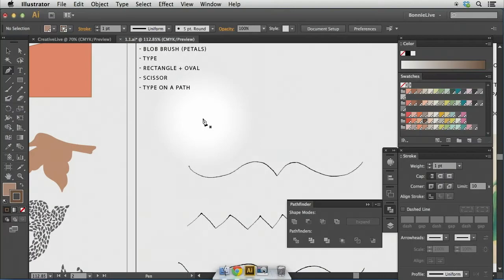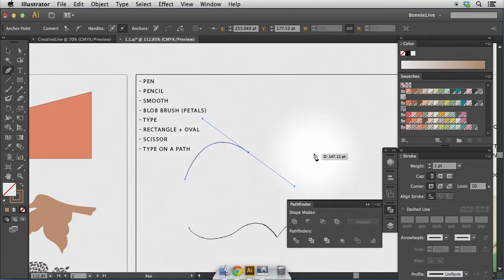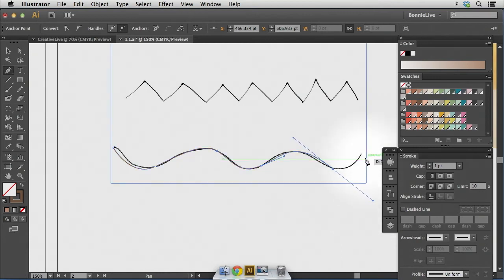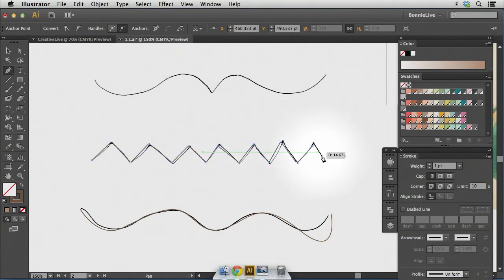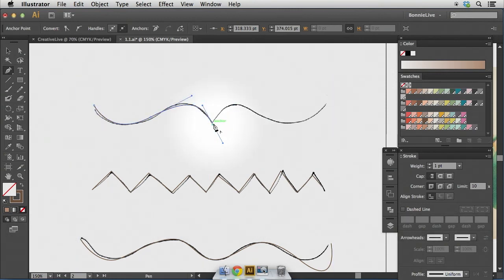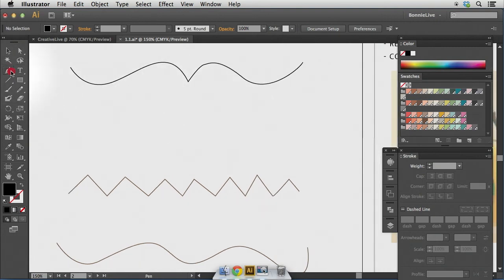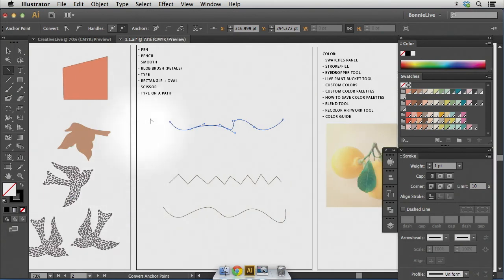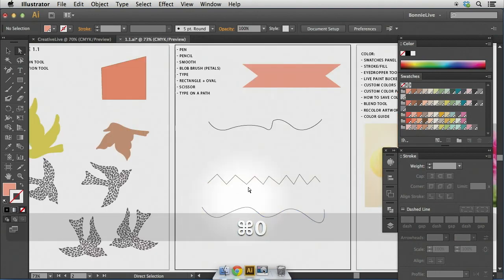How to Use the Pen Tool for Surface Design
Bonnie Christine teaches you how to use the pen tool in Illustrator.

You can turn your hand drawn designs into digital files with Illustrator. In this tutorial Bonnie Christine shows you how to get curvy lines using the pen tool and transform a hand drawn sketch into a vector file.